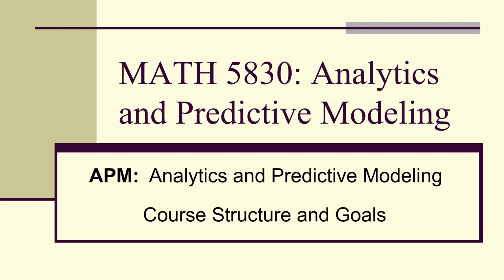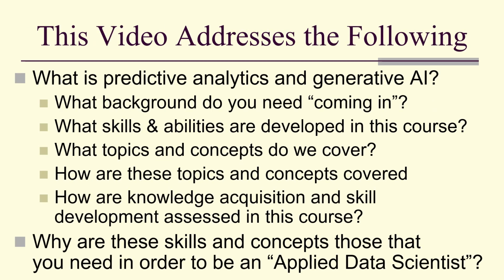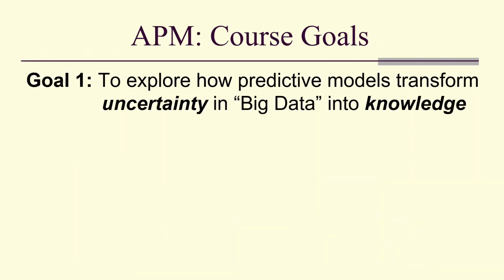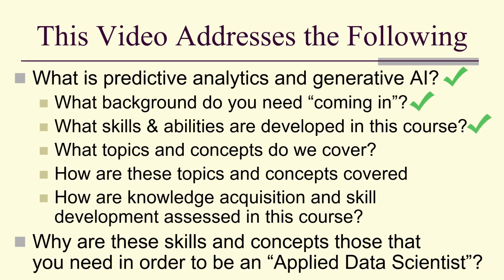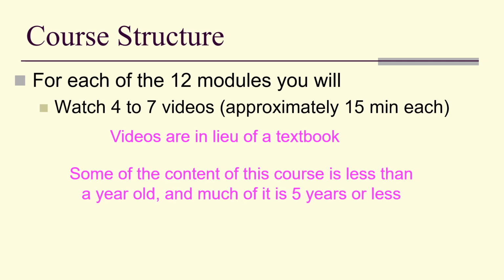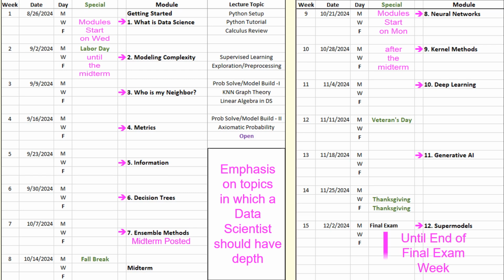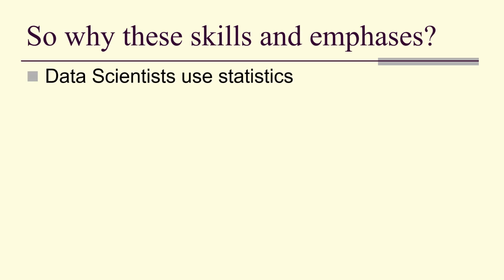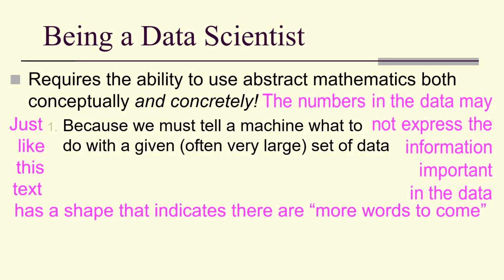Analytics and Predictive Modeling 2024: Course Structure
Course Structure for ETSU Math 5830